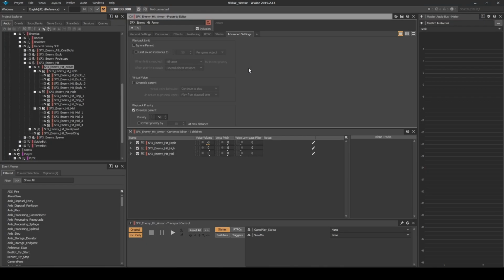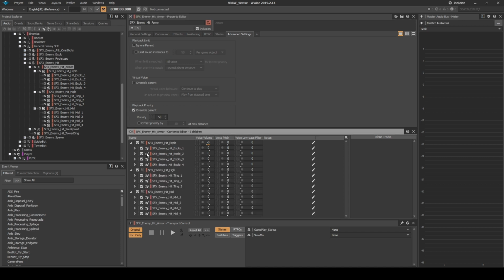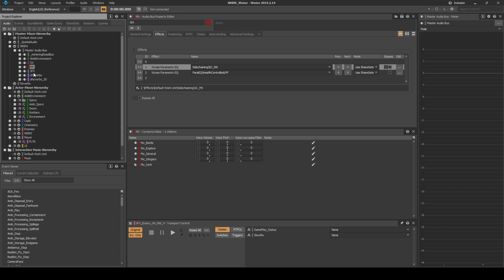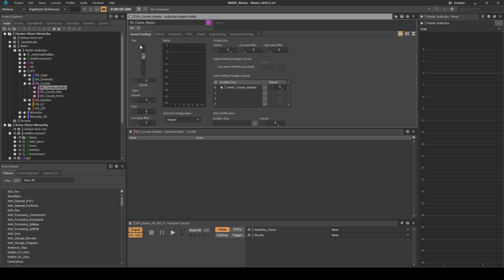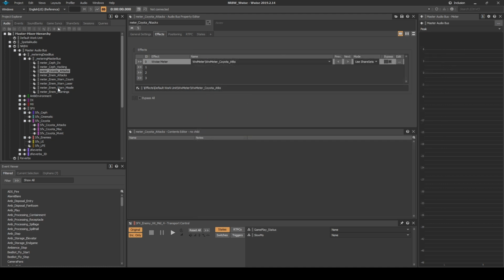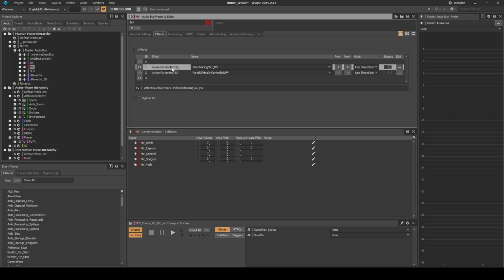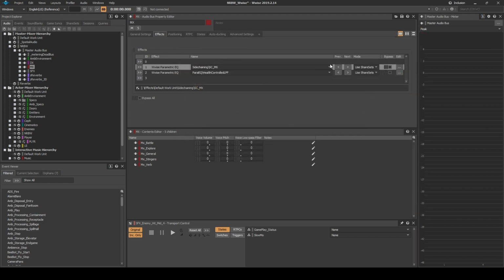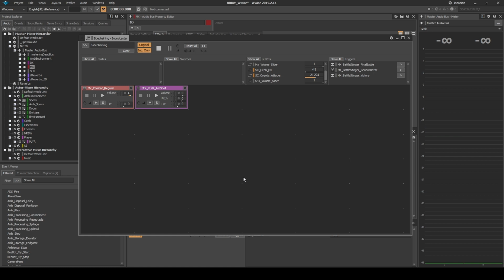An Audio Postmortem: Not Raised By Wolves: Part 1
(00:00) Intro
(00:45) Using Wwise Blend Containers and Random Containers to create variations
(01:48) Creating a Sidechain Compression System in Wwise